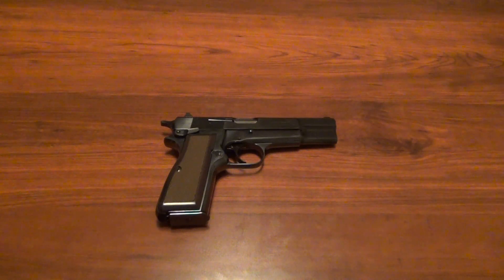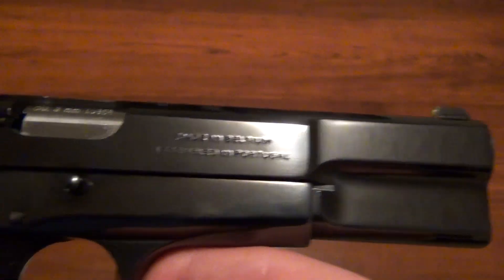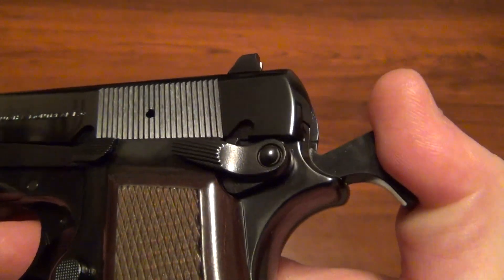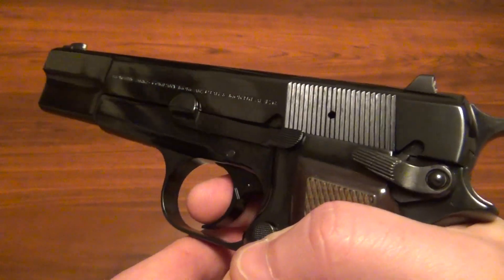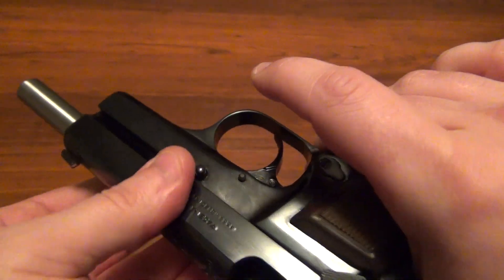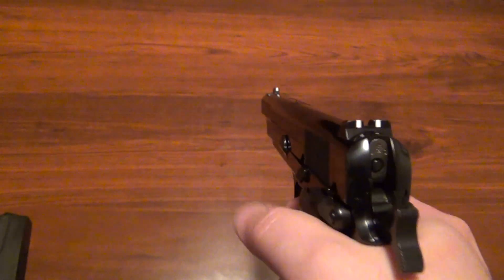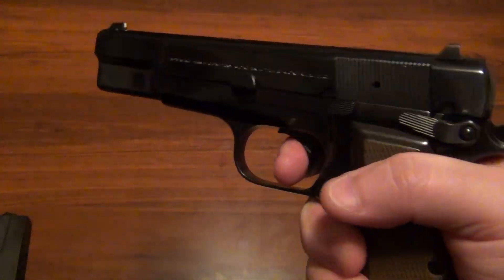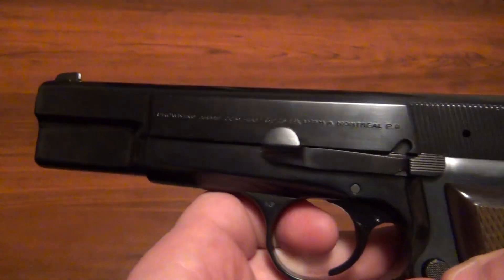Browning Hi-Power 75th Anniversary Close-Up Look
A close-up look at the Browning Hi-Power 75th Anniversary
Update: Took this out 2 weekends ago to shoot some steel.  My plan to not run 1000 rounds through fell apart once I found out how much of a joy this is to shoot.  I put 600 rounds through it that day because I just could not put it down.  I'm now considering buying a normal hi-power as a range gun and save the 75th anniversary some wear.  Never thought I would like this gun so much.  It's just a combination of the sights, the grip feel, the steel construction/weight and the 9mm cartridge.  A fantastic firearm.